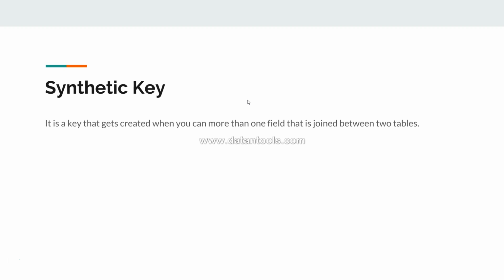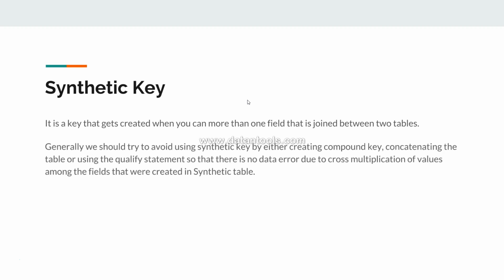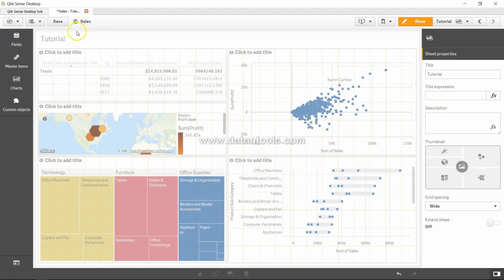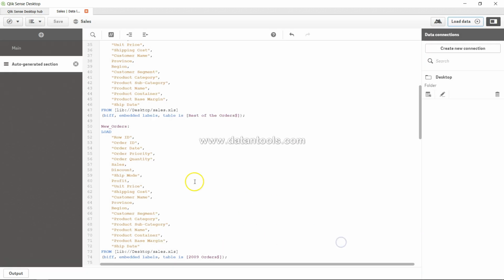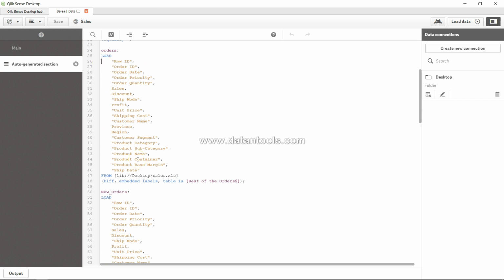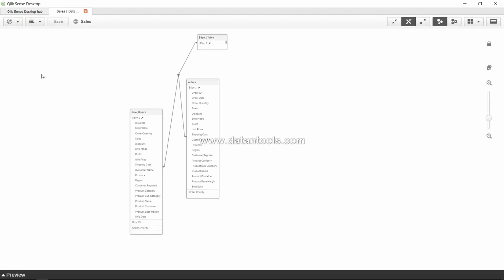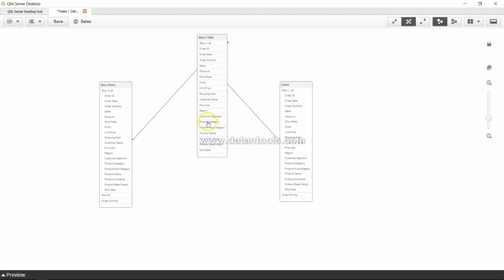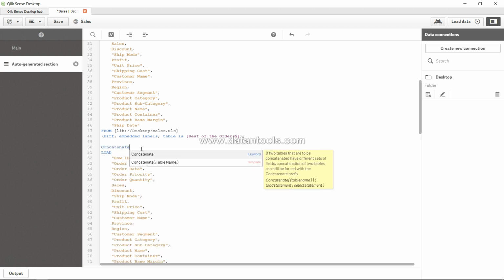98 What is Sythentic Key in QlikSense and How to Remove it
In this qliksense tutorial video I have talked about what is synthetic key in qlik sense and how to remove it.

When two or more data tables have two or more fields in common, this suggests a composite key relationship. Qlik Sense handles this by creating synthetic keys automatically. These keys are anonymous fields that represent all occurring combinations of the composite key.

If you receive a warning about synthetic keys when loading data, it is recommended that you review the data structure in the data model viewer. You should ask yourself whether the data model is correct or not. Sometimes it is, but often enough the synthetic key is there due to an error in the script.

Multiple synthetic keys are often a symptom of an incorrect data model, but not necessarily. However, a sure sign of an incorrect data model is if you have synthetic keys based on other synthetic keys.

Warning: When the number of synthetic keys increases, depending on data amounts, table structure and other factors, Qlik Sense may or may not handle them gracefully, and may end up using excessive amount of time and/or memory. In such a case you need to re-work your script by removing all synthetic keys.

Handling synthetic keys
If you need to avoid synthetic keys, there are a number of ways for solving this in the data load script:

Check that only fields that logically link two tables are used as keys.

Fields like “Comment”, “Remark” and “Description” may exist in several tables without being related, and should therefore not be used as keys.
Fields like “Date”, “Company” and “Name” may exist in several tables and have identical values, but still have different roles (Order Date/Shipping Date, Customer Company/Supplier Company). In such cases they should not be used as keys.
Make sure that redundant fields aren’t used – that only the necessary fields connect. If for example a date is used as a key, make sure not to load year, month or day_of_month of the same date from more than one internal table.

If necessary, form your own non-composite keys, typically using string concatenation inside an AutoNumber script function.